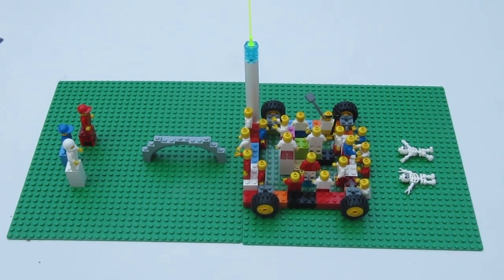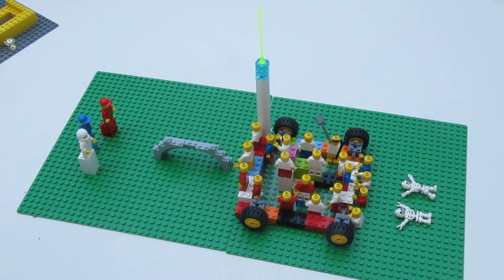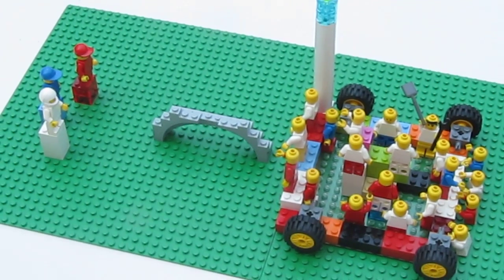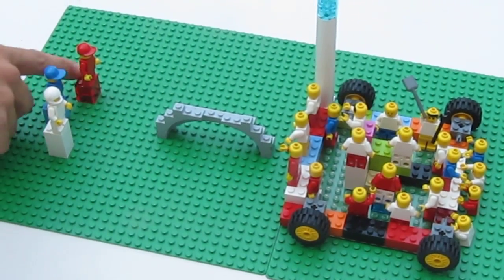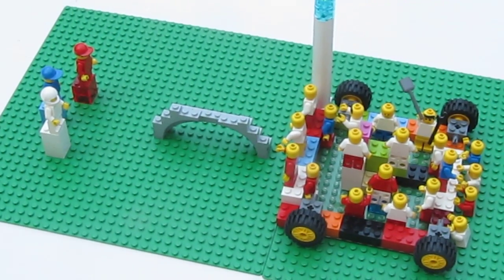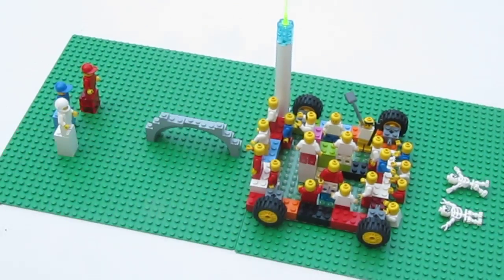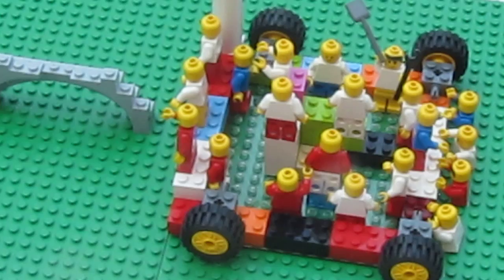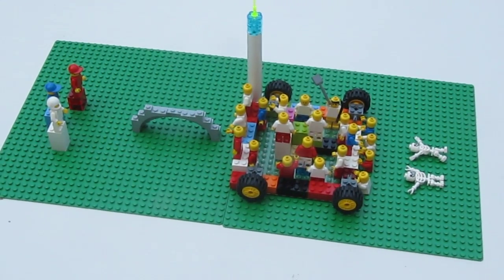Leadership Model #1 - Scrum Alliance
Shared vision for creating Thought Leadership in the Scrum Alliance.